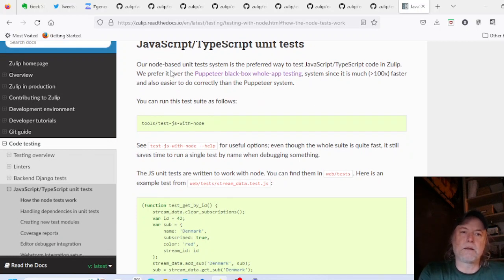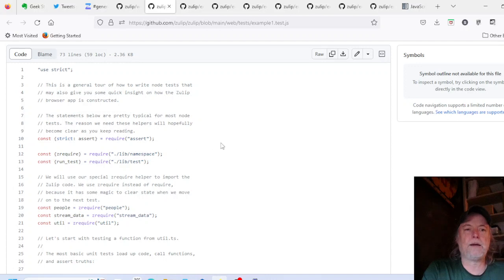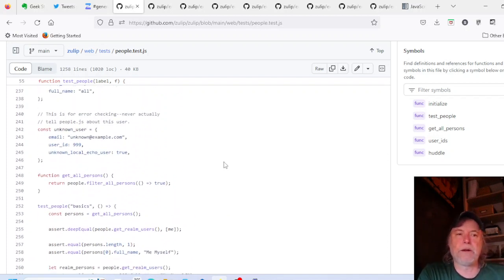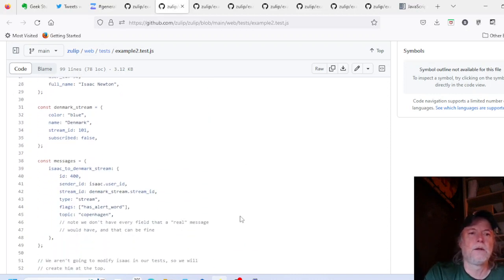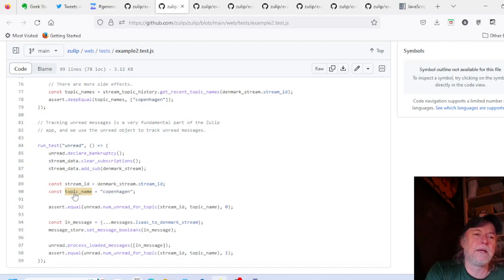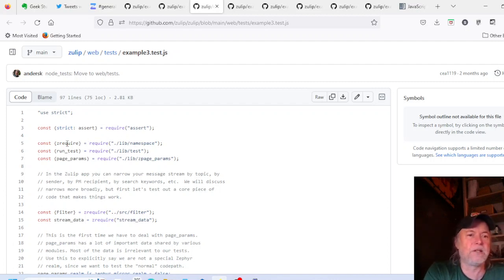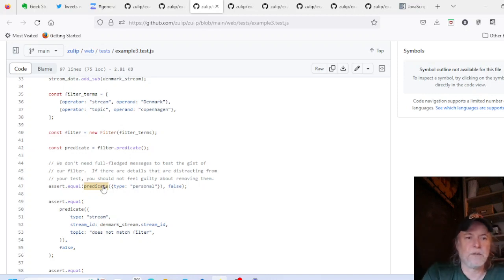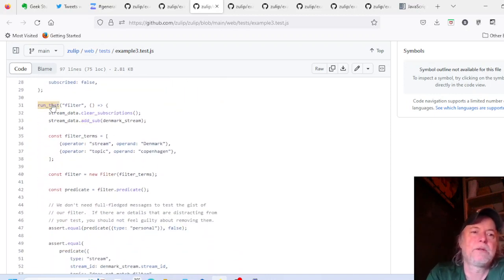Zulip node tests (first three examples)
I describe the first three example programs in Zulip's node testing system.